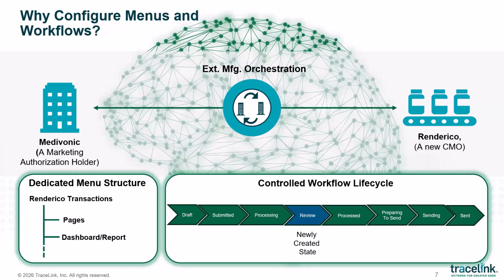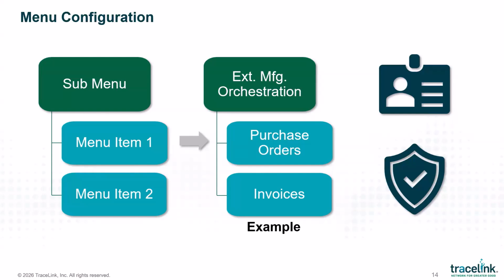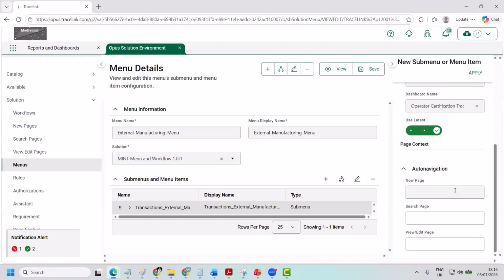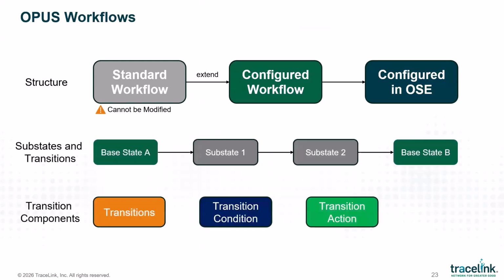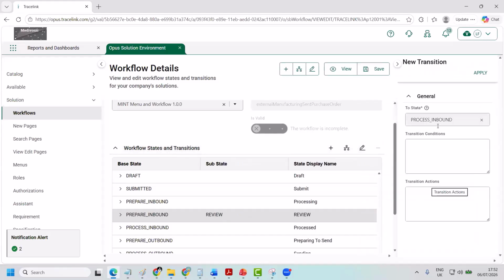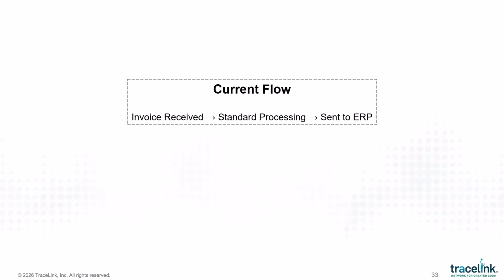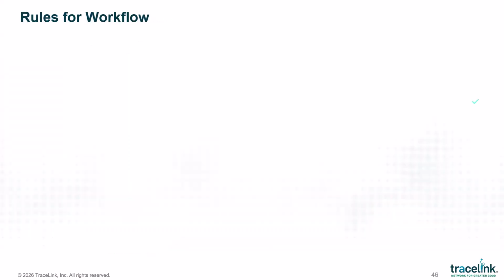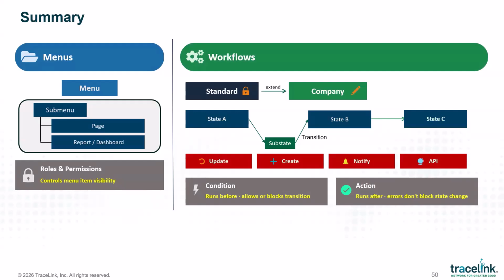Configure OSE Menus and Workflows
Learn how to configure Menus and Workflows in OSE to create structured user experiences and controlled business processes.

This video explains how Menus, Submenus, and Menu Items organize navigation to pages, reports, and dashboards, and how Roles determine menu visibility and user access. You will also learn how Workflows manage an object’s movement through its lifecycle using Substates, Transitions, Transition Conditions, and Transition Actions.